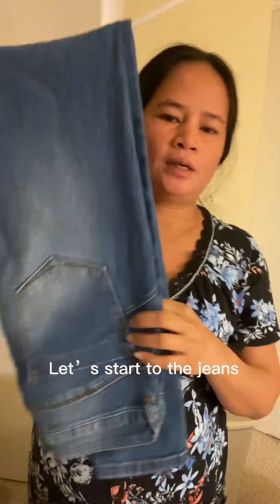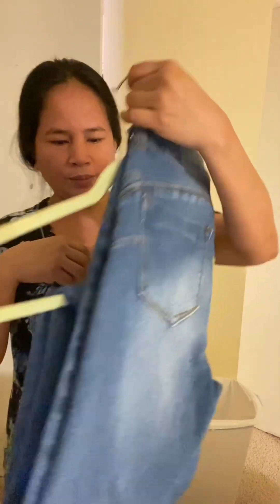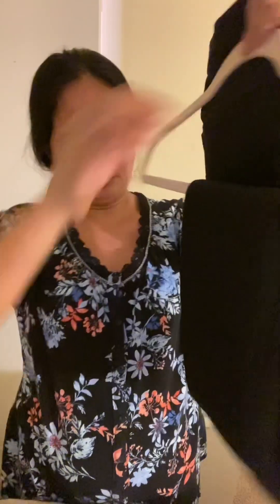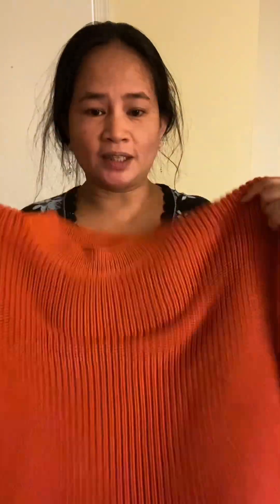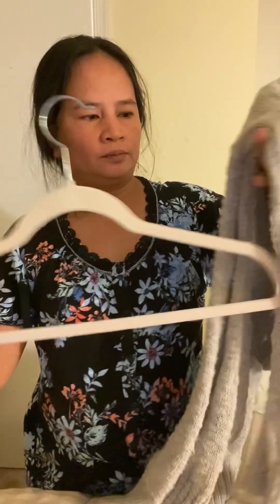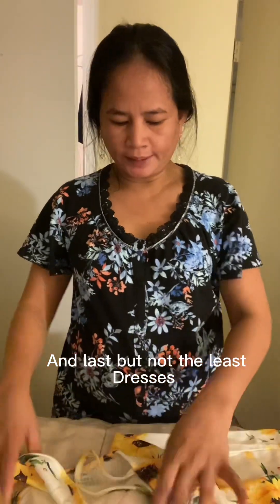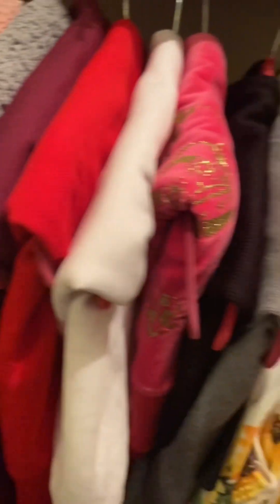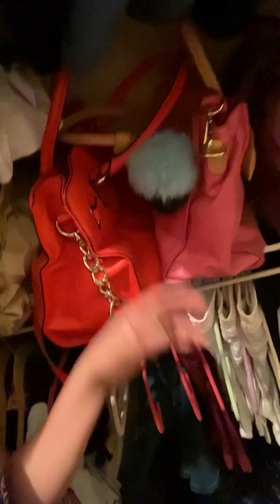How to hang a jeans/sweater and dresses/americanfilipinacouple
Hi everyone,
  A good day to all,my name is Grace a filipina married to David an American living in North Carolina U.S.A,and welcome back to my YouTube channel.A Miss Gracia CHANNEL at sana palaging my Gracia .
  For today’s video I gonna show you how to organize a closet,how to hang a jeans,how to hang sweater that no stretching and also dresses.I hope you like my video thank you…

@missgracia157/lifestyleinusa